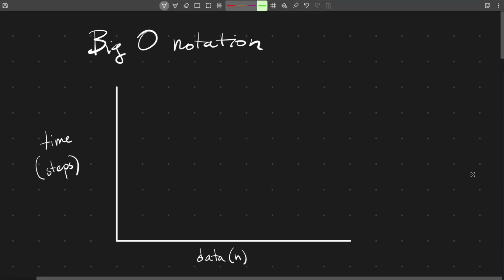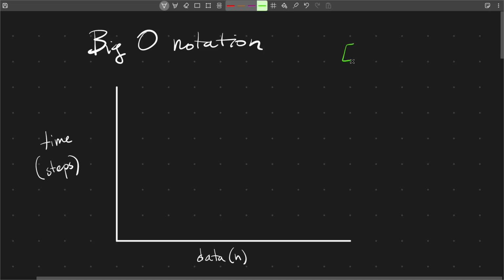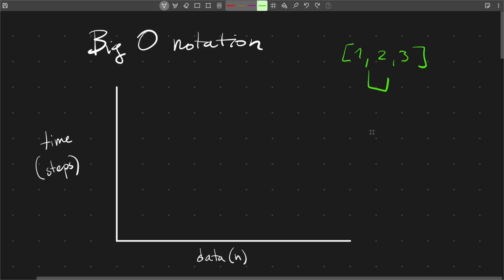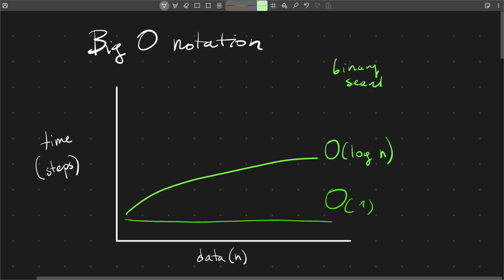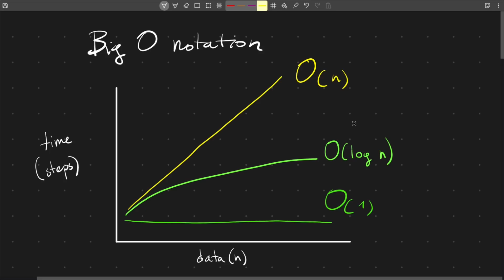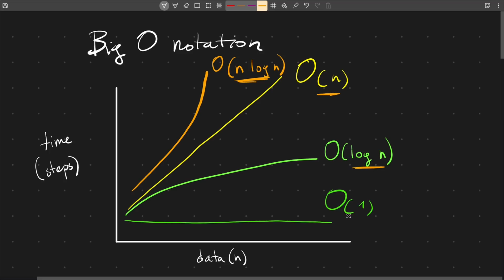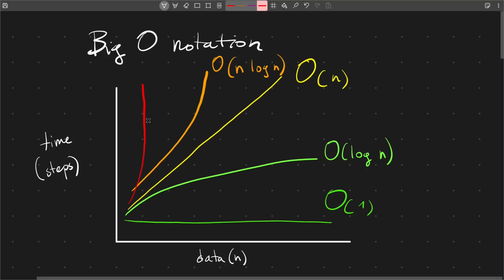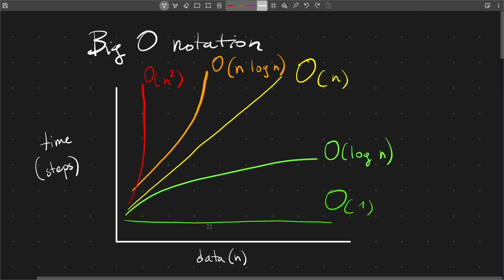Write Efficient Code! Big O Notation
00:00 intro
00:09 O(1)
00:51 O(log n)
01:22 O(n)
02:18 O(n log n)
02:58 O(n^2)